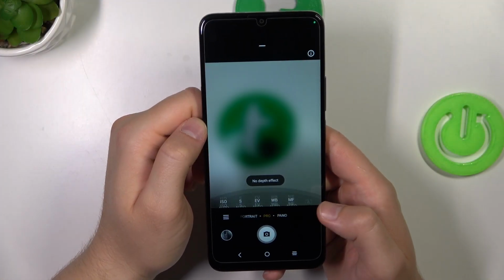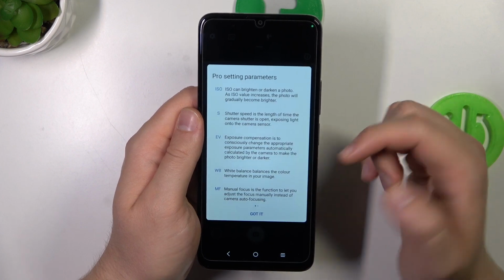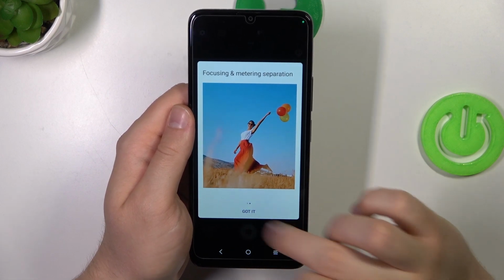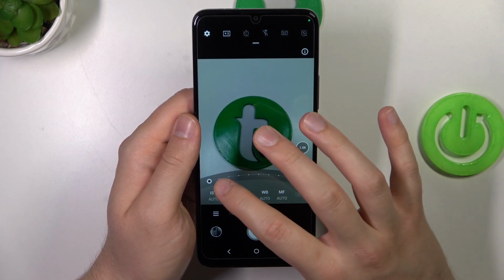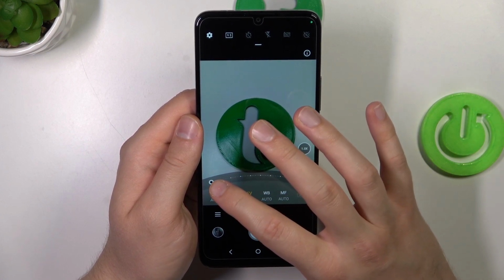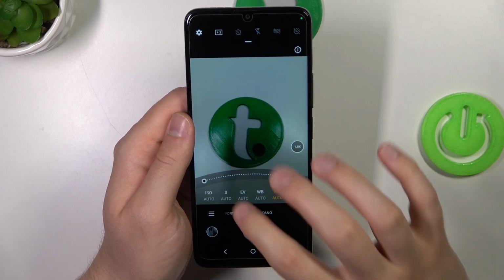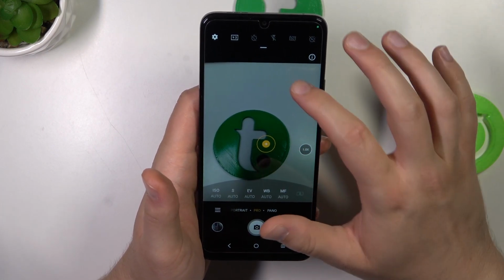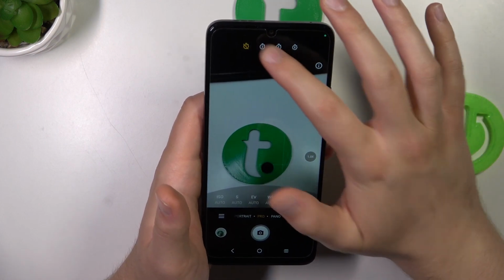TCL 40 SE - Camera Pro Mode Overview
In this tutorial video, we'll provide an overview of the Camera Pro Mode on the TCL 40 SE smartphone. The Camera Pro Mode offers advanced manual controls and settings, allowing you to have more control over your photography and capture professional-looking photos.

How to use Camera Pro Mode on TCL 40 SE?
How to enable manual controls on TCL 40 SE camera?
How to adjust settings in Camera Pro Mode on TCL 40 SE?